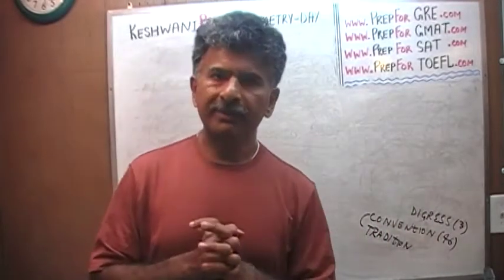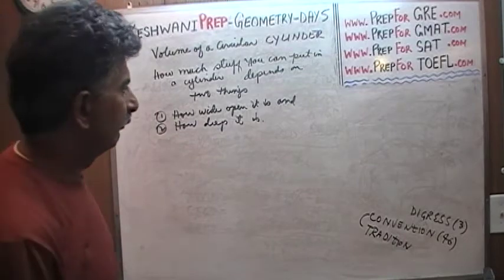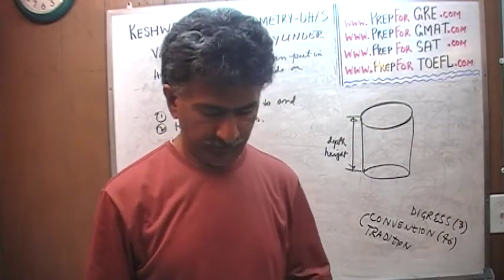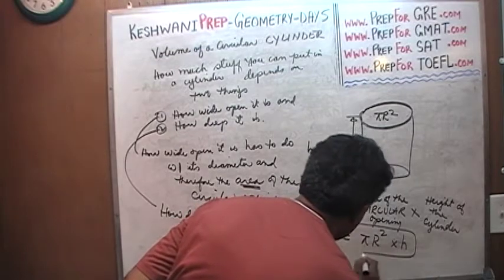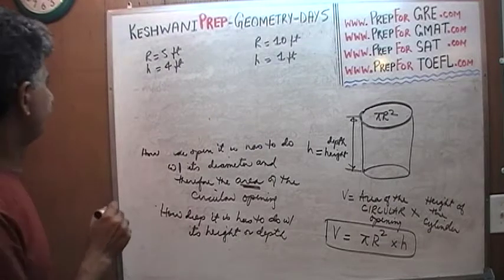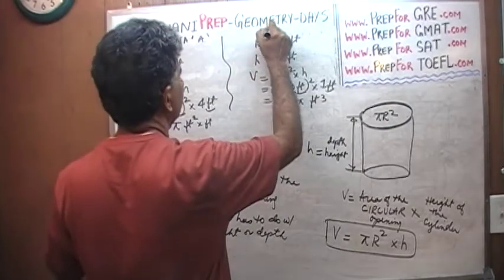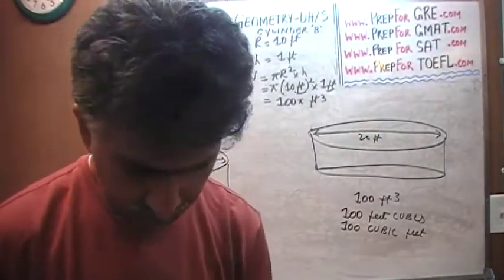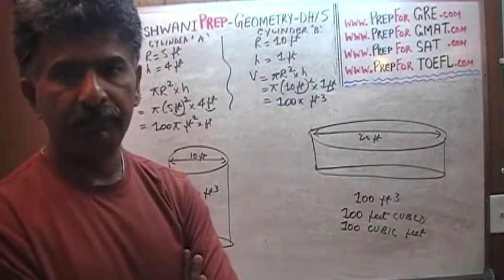Basic Geometry Day 5, Volume Cylinder - Online Prep Tutor GRE, GMAT, TEAS, SAT, ACT, TOEFL, IELTS